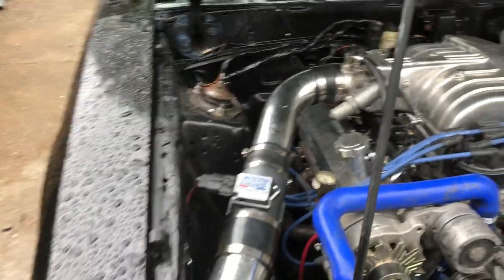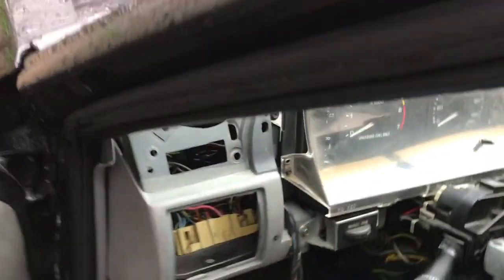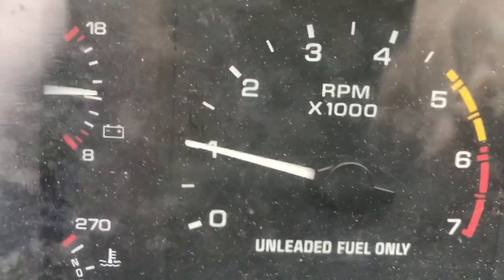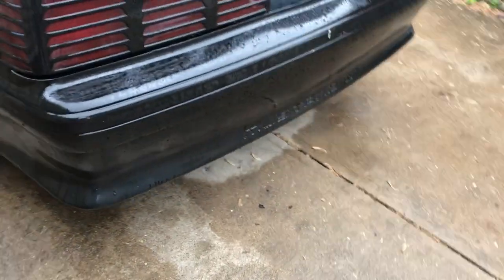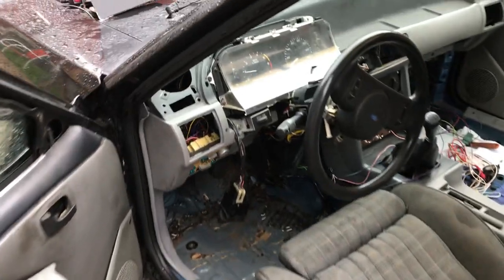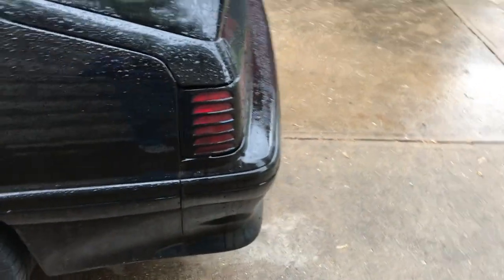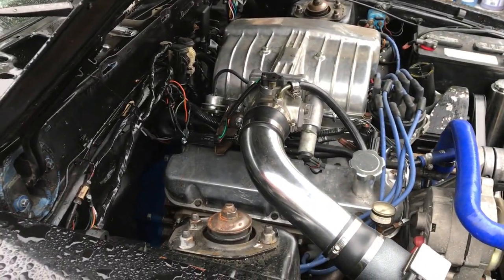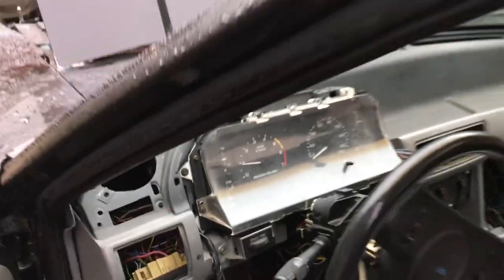Oxygen sensor - 88 Mustang GT - pt 2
runs like new again - only three wires to each o2 sensor - pin 29 & 43 - wish I had done this sooner.